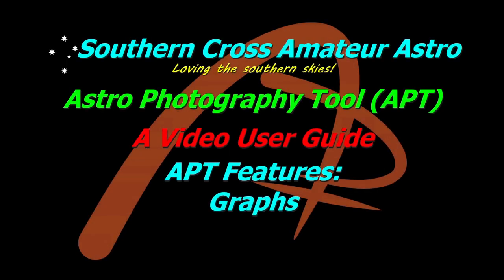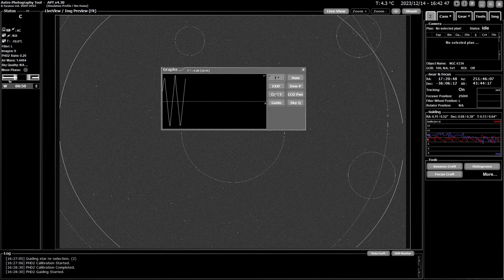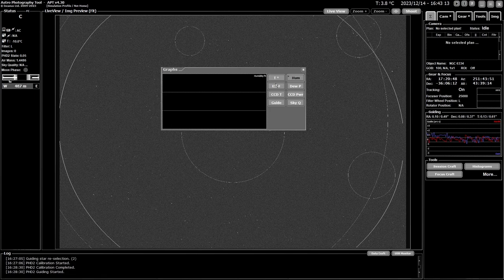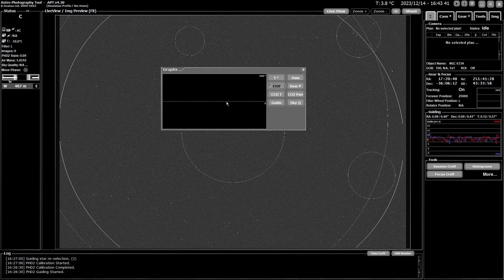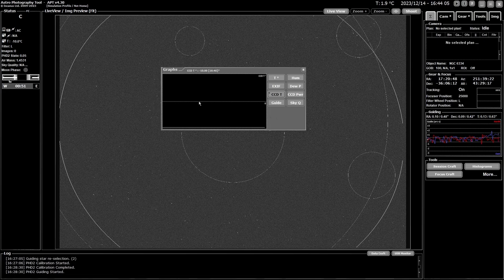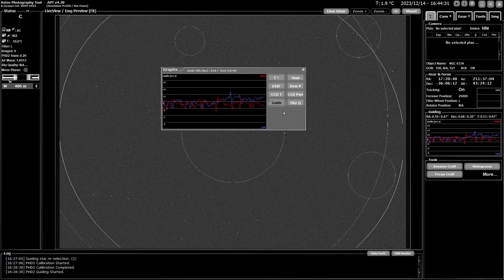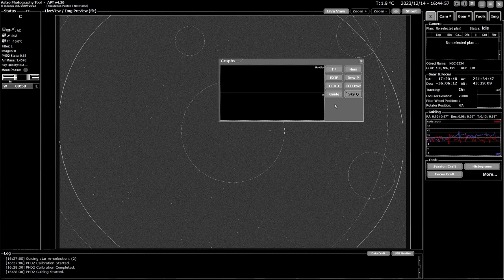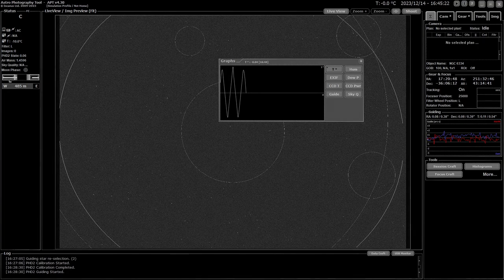APT User Guide - Graphs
Features - Graphs

Under the Tools tab in APT you have access to the Graphs aid. This provides a number of graphs you can view to monitor your gear & conditions: ambient temperature, humidity, EXIF temperature, dew point, CCD temp, CCD power, guiding performance & sky quality readings. Graphs can be accessed via the Tools tab or using ALT+G shortcut.

Support APT!
Having alternatives drives progress!